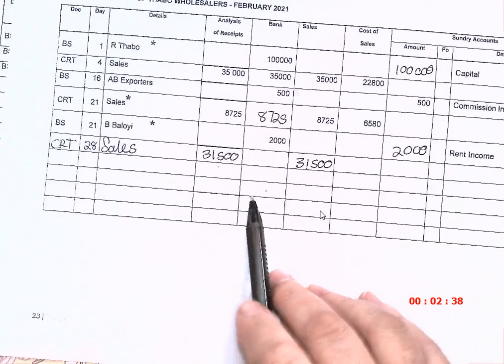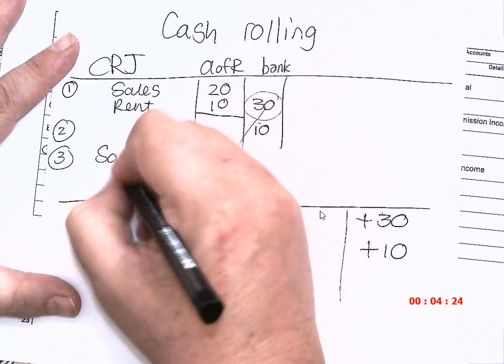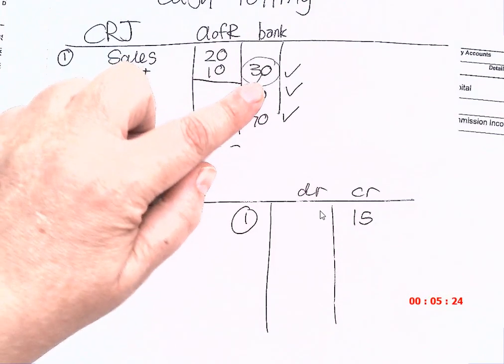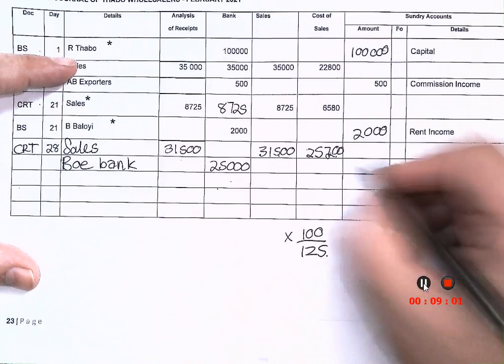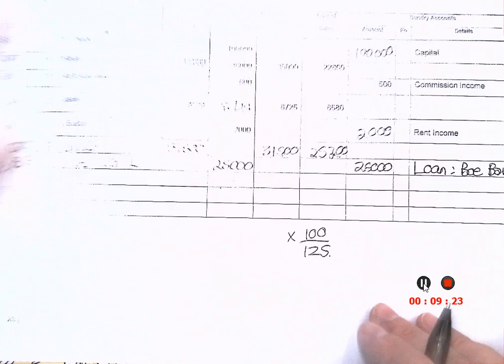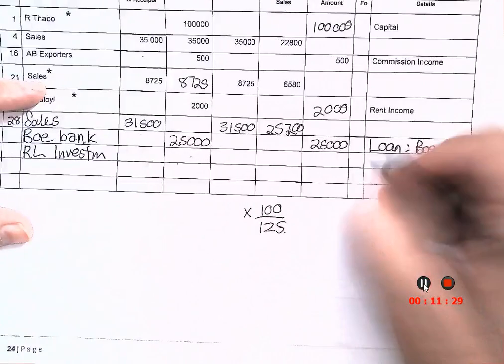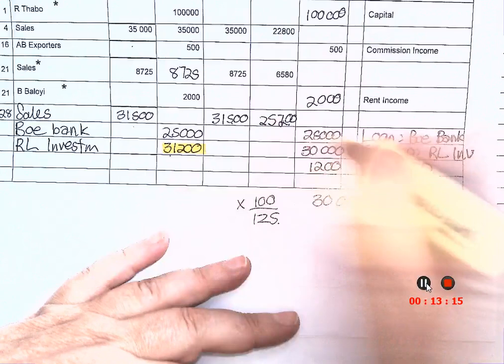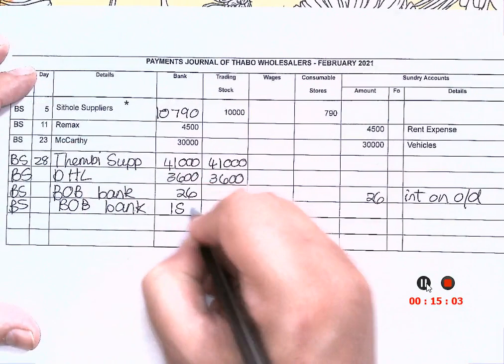Task 3 crj cpj